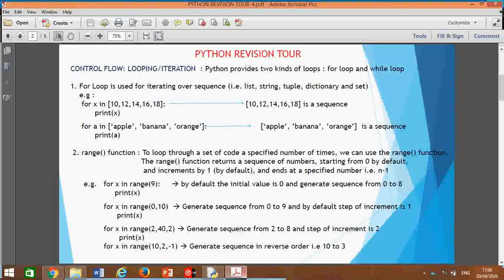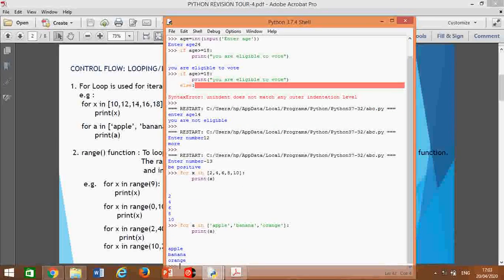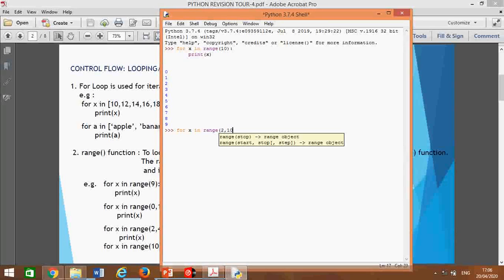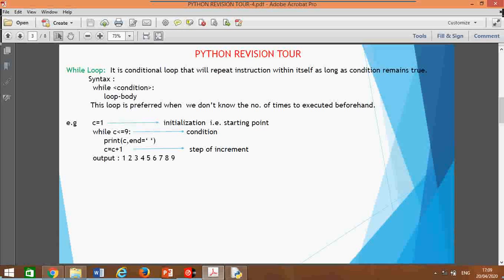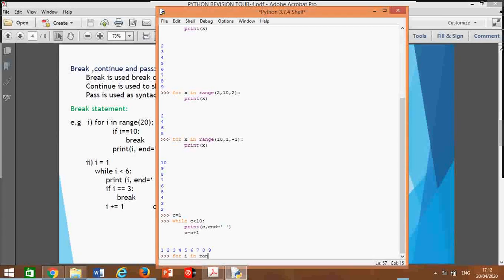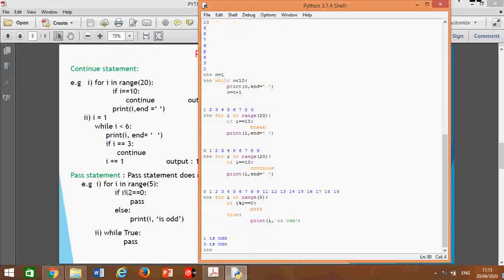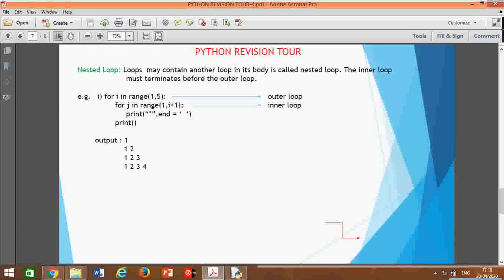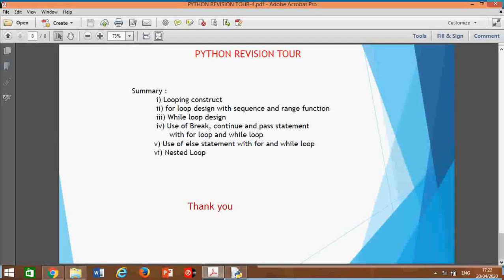Understanding Looping construct in Python |by Tarsem Kumar, PGT-CS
Ask any doubt in comment section